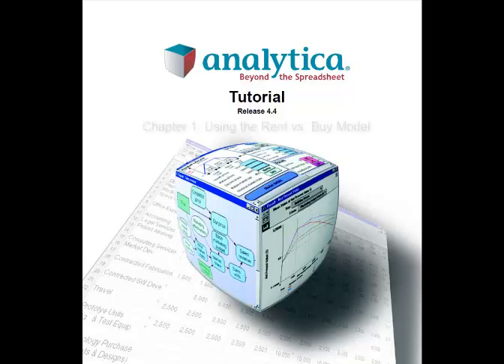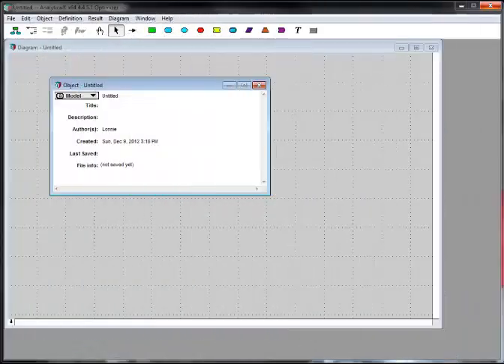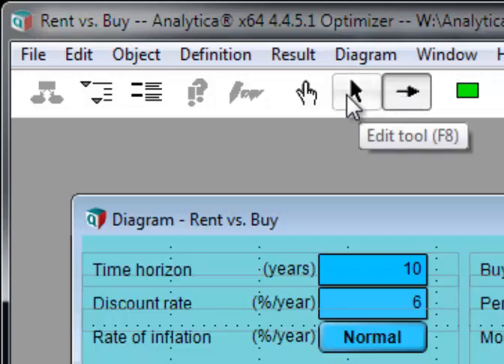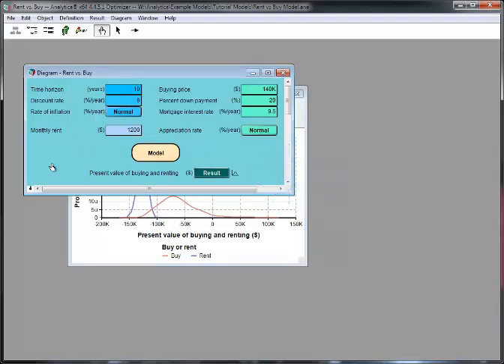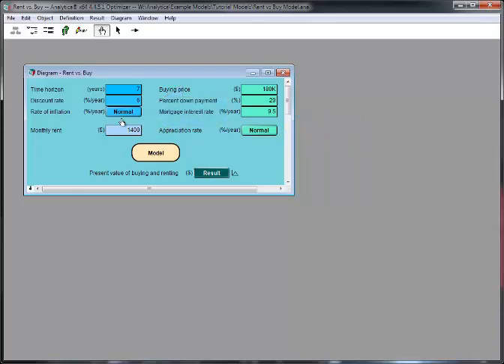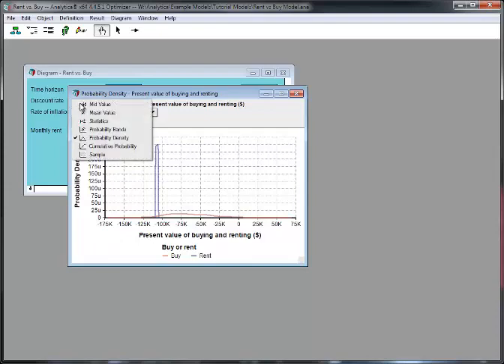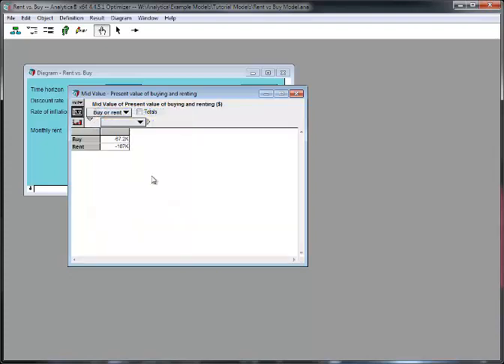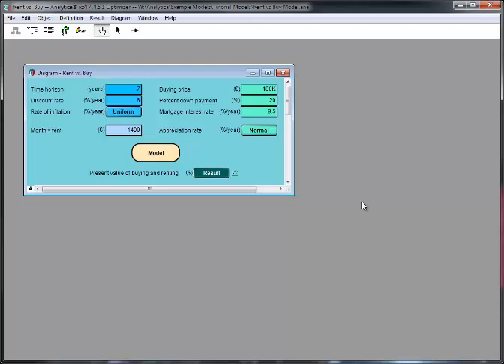Analytica Tutorial Chapter 1: Using the Rent vs. Buy Model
***  A more recent version of this Tutorial has been released ***

This video corresponds to the first chapter in the Analytica tutorial and covers how to open an existing model, calculate results, change inputs and display uncertainty.